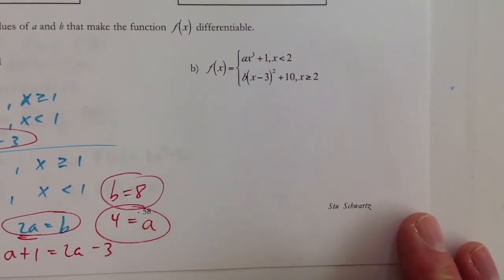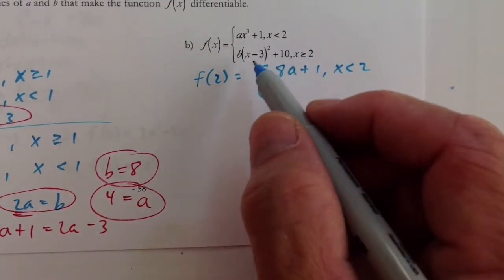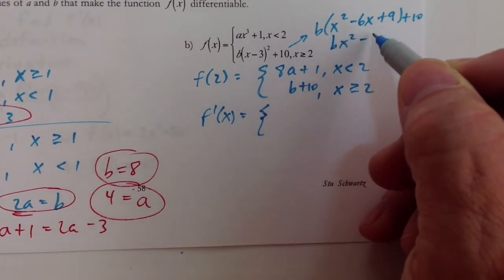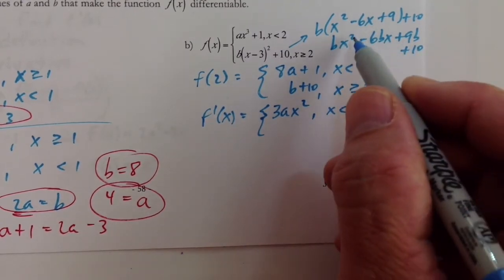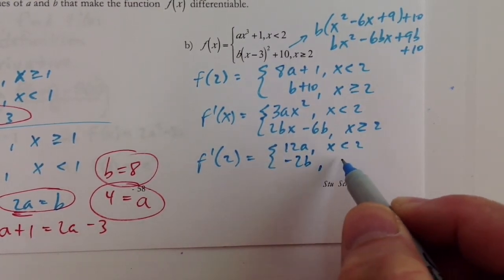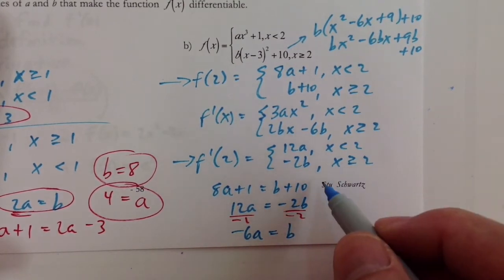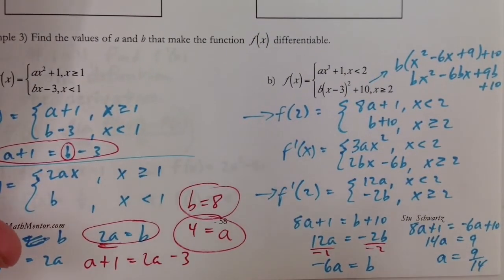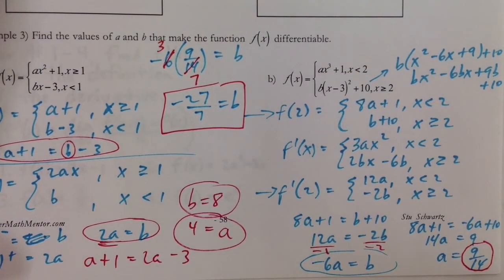Differentiability 3 of 3